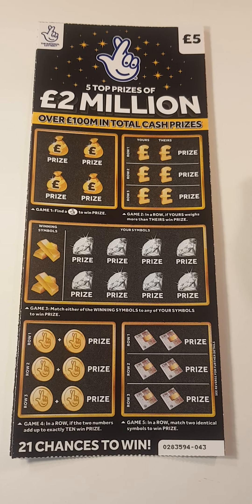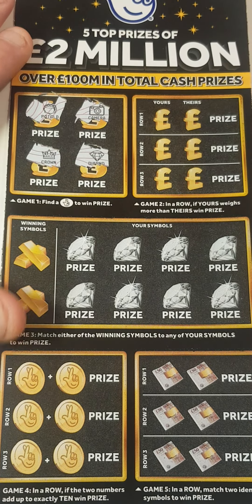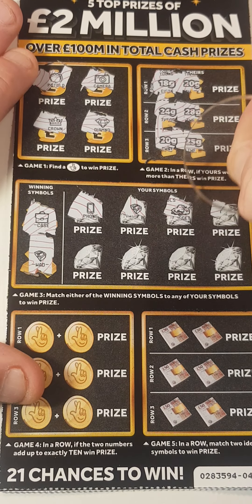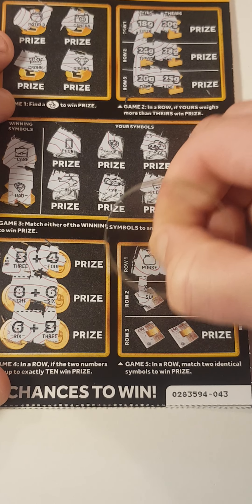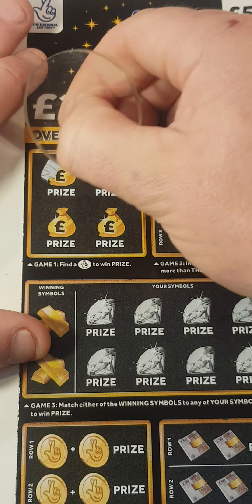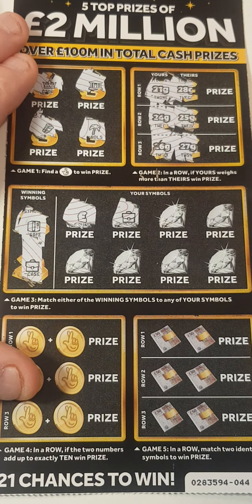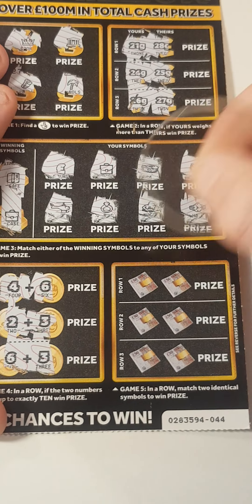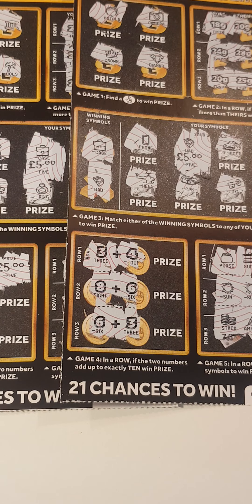🤑🤑was not expecting a scratch card profit but I got one🤑🤑